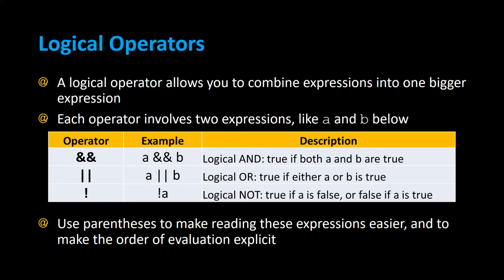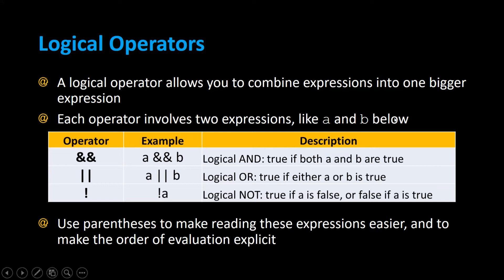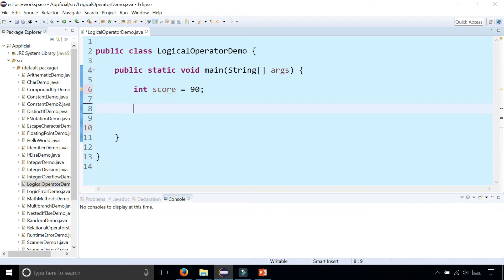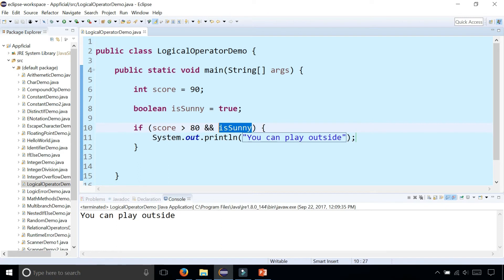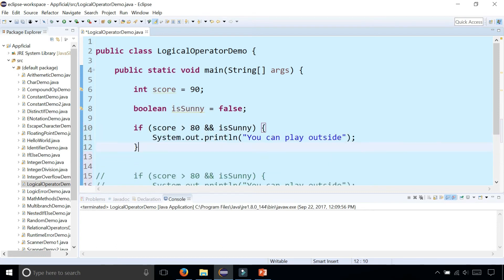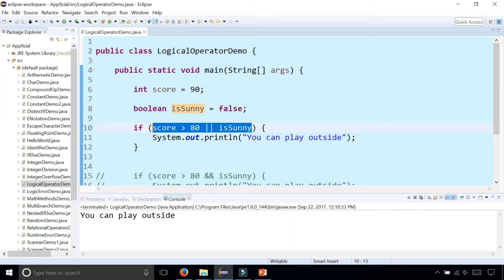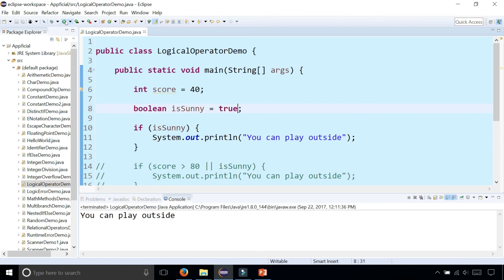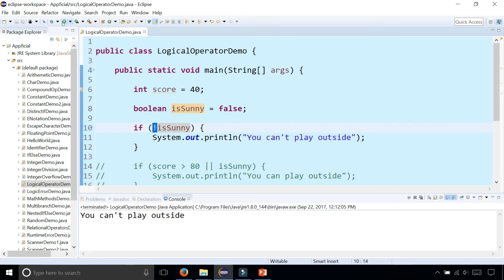Java Logical Operators - AND && - OR || - NOT ! - Java Boolean Expressions - Learn Java - Appficial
A logical operator allows you to combine expressions into one bigger expression. Each operator involves two expressions a and be below.

a && b (a and b)
a || b (a or b)
!a (not a)

Use parentheses to make reading these expressions easier, and to make the order of evaluation explicit